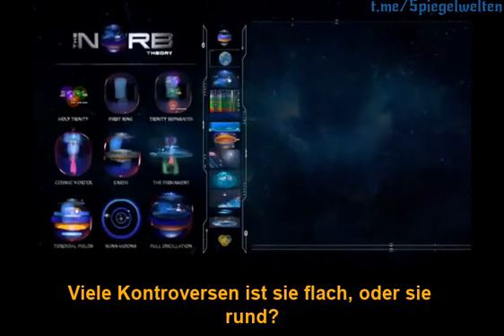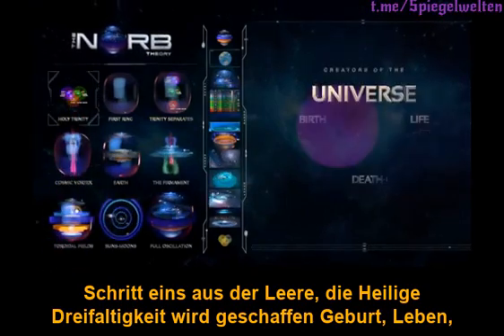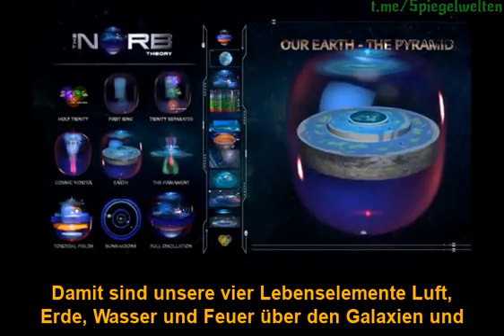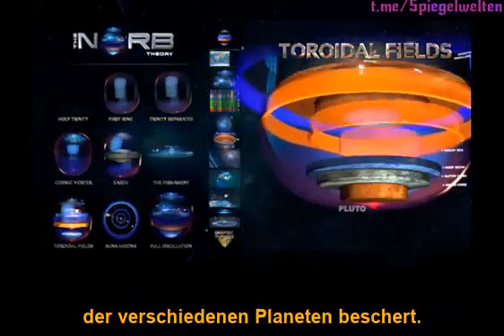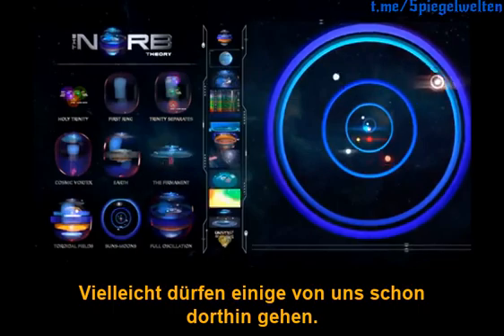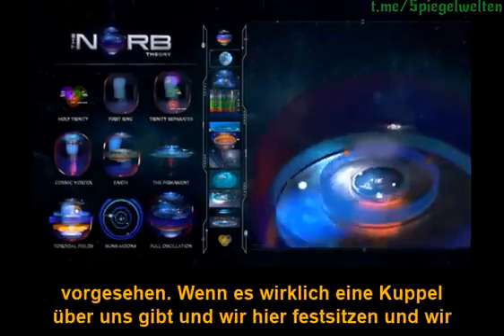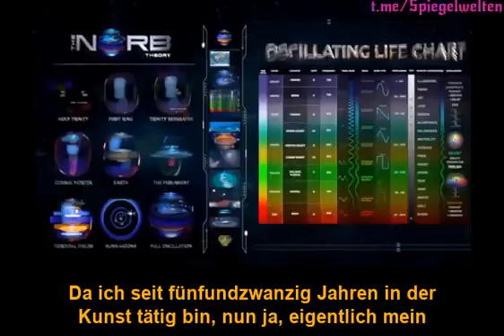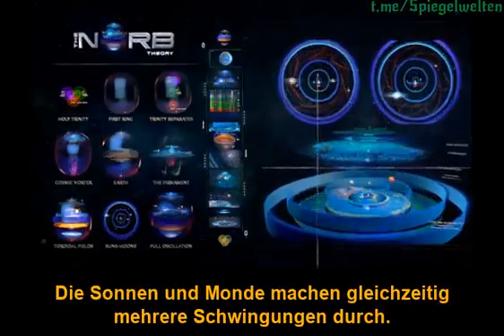Das kosmische Ei / Antike Kosmologie & Flache Erde